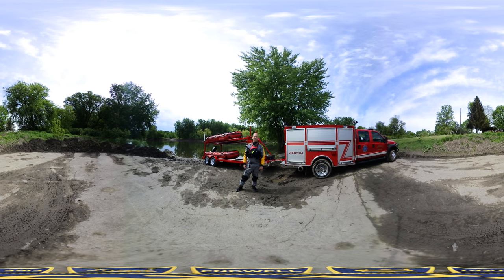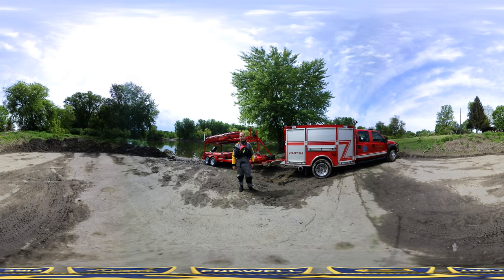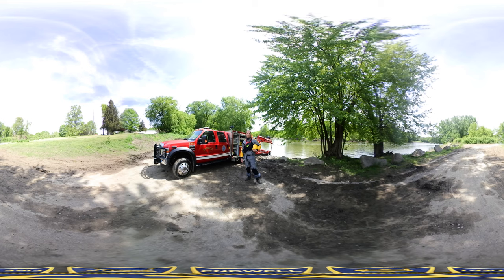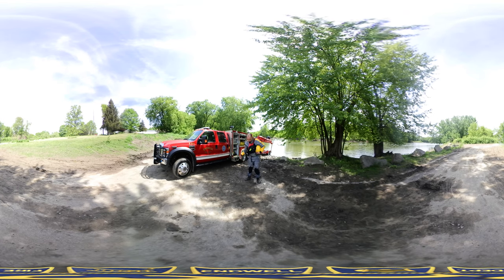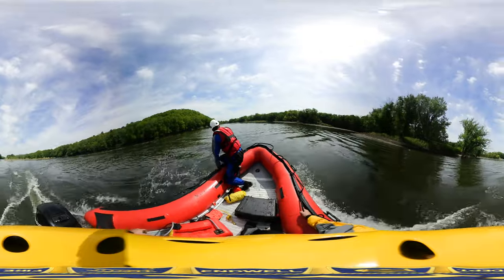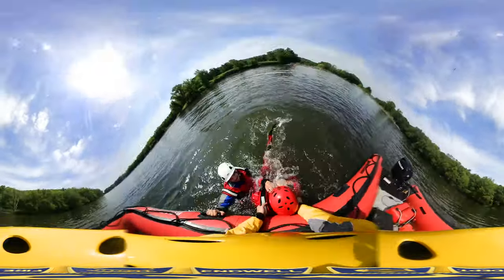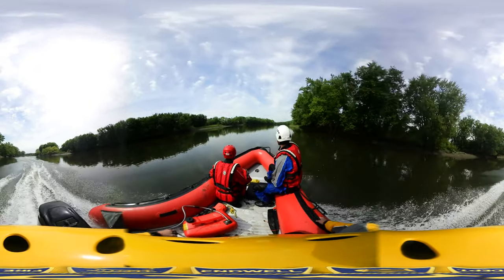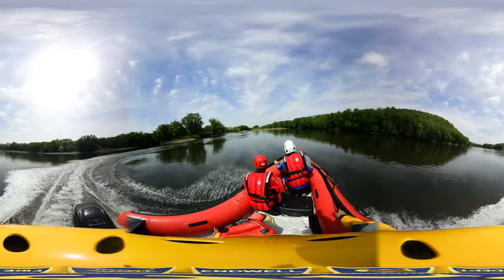360 degree ride with the Endwell Fire Water Rescue Team!